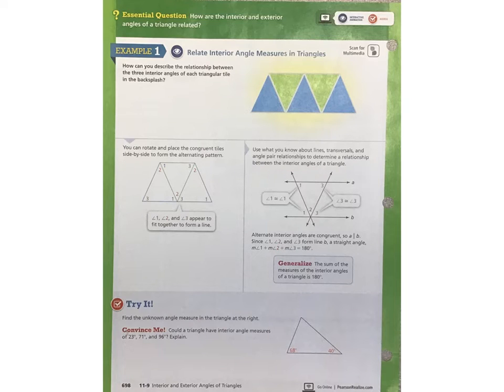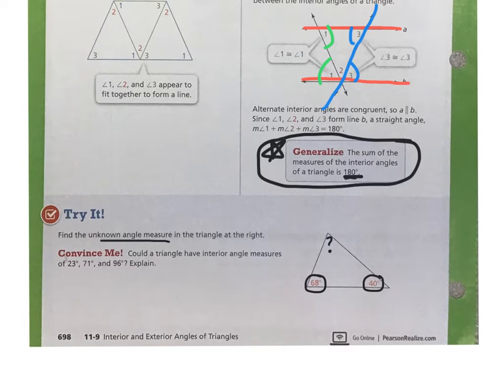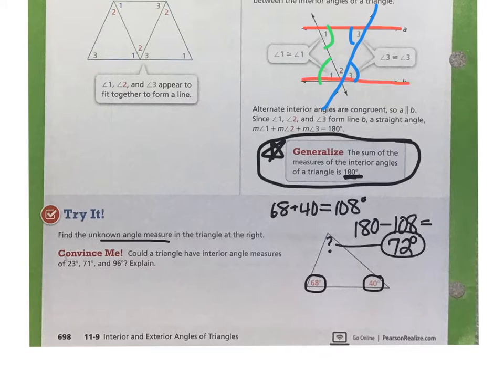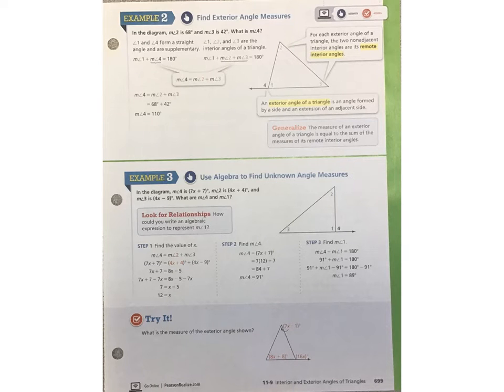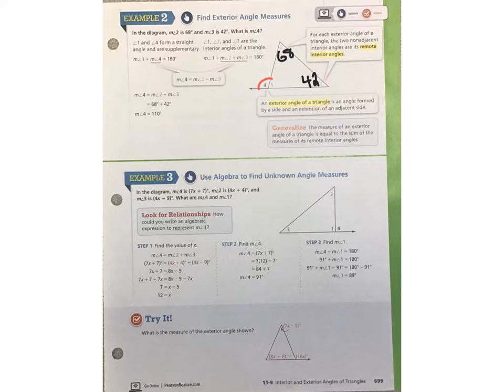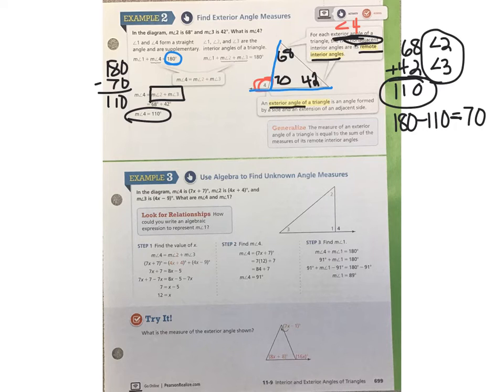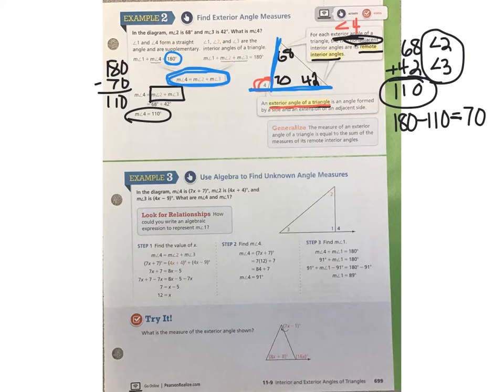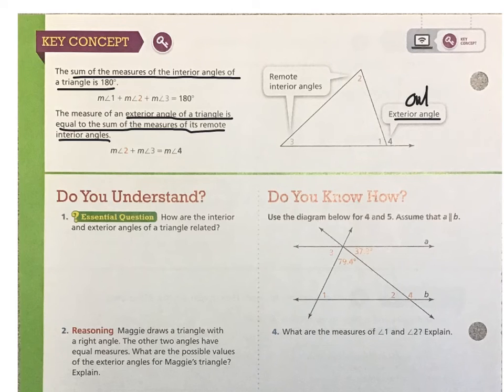Accel Lesson 11-9